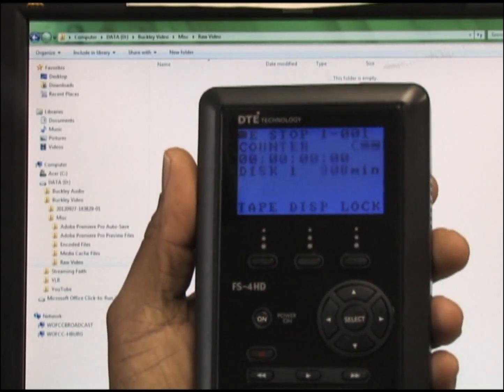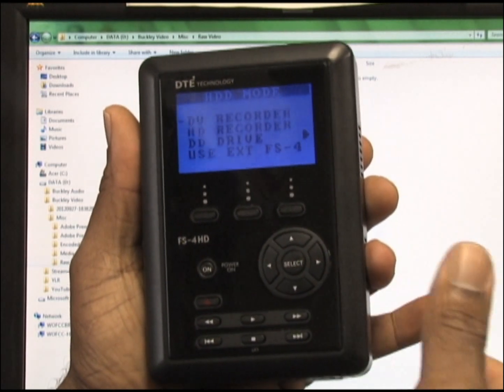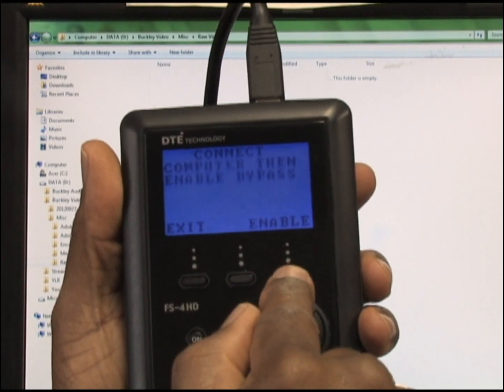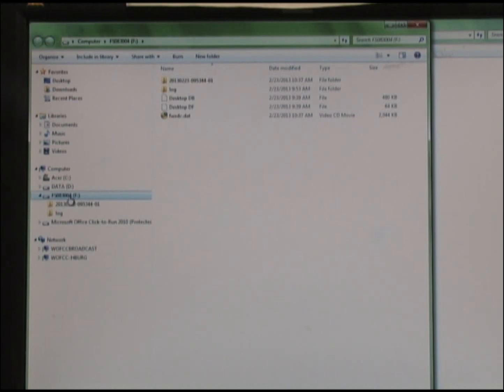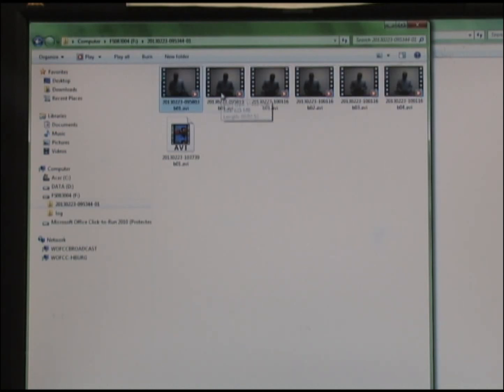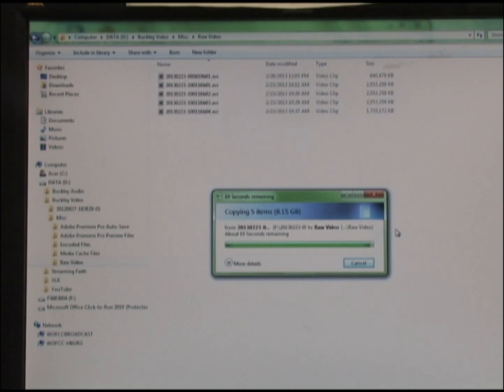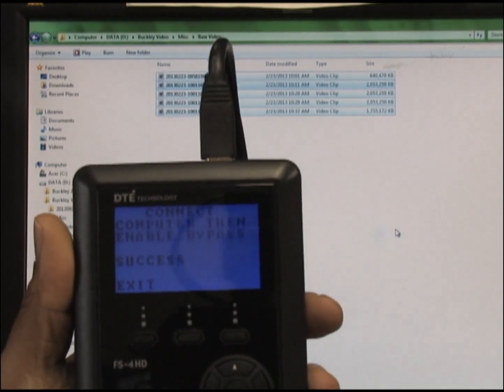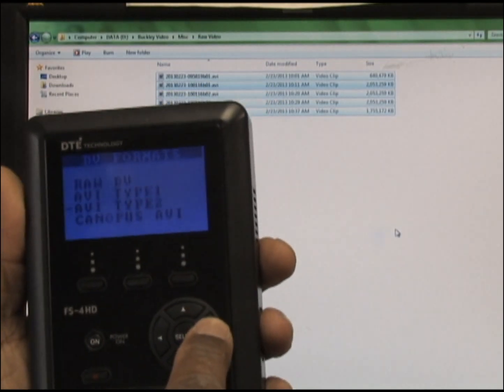How To Transfer Video From Focus FS-4 DTE To Your Computer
This clip was created for our church's Communications/Media Department which consists of 95% non-videography volunteers. Therefore, if you are a videographer, you may want to skip this somewhat elementary video.